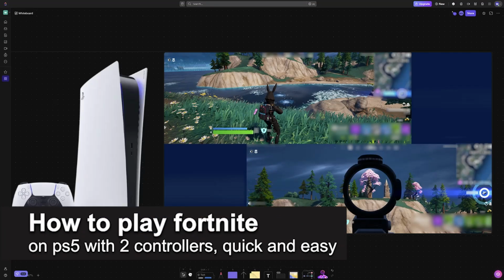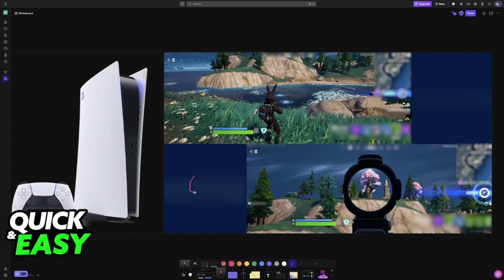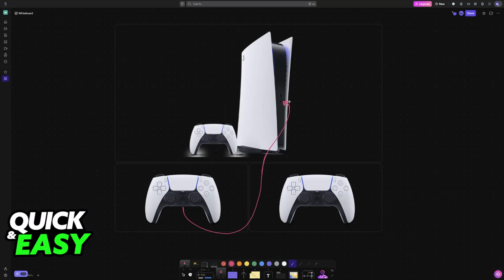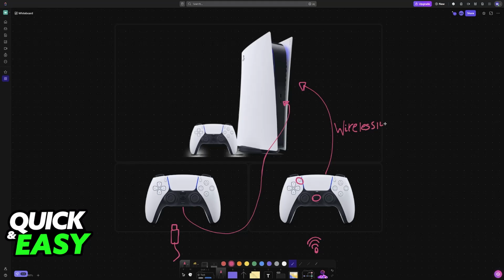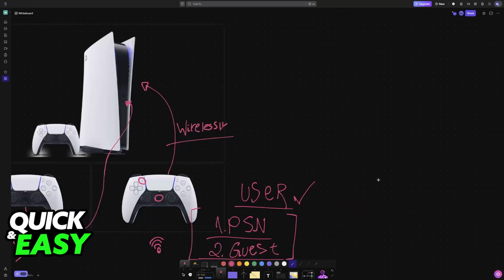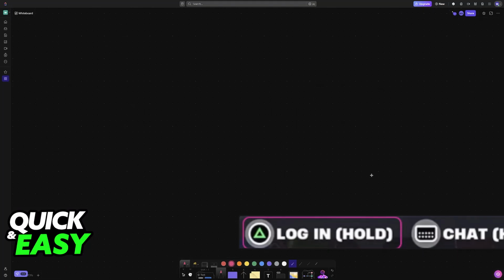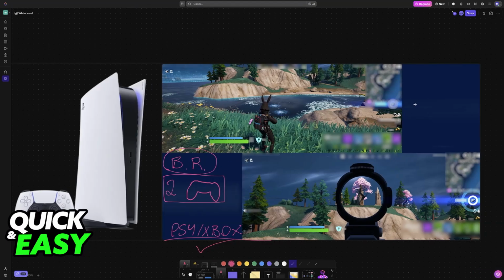How To Play Fortnite on PS5 with 2 Controllers (2025) - Step by Step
I will solve your doubts about how to play fortnite on ps5 with 2 controllers, and whether or not it is possible to do this.

I hope I have helped you with the video!